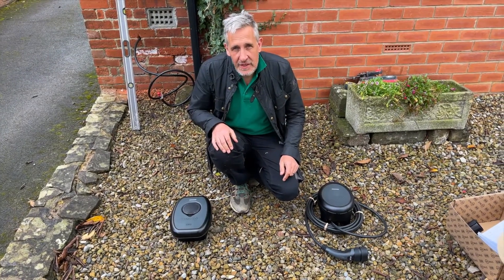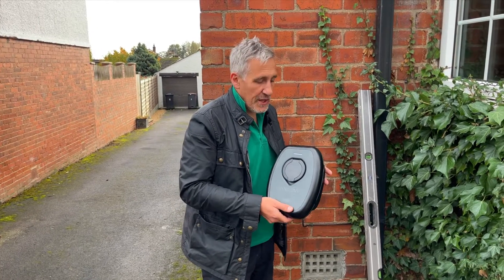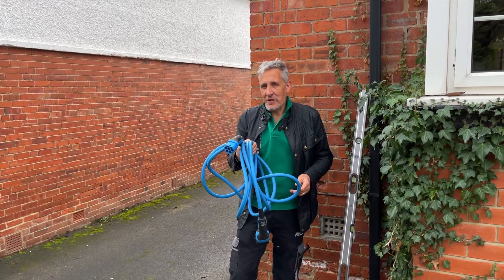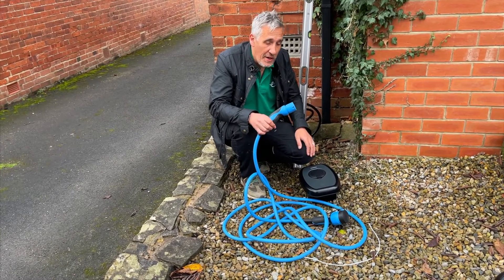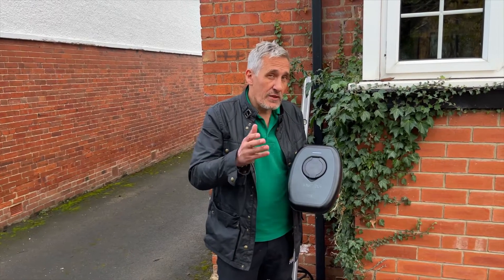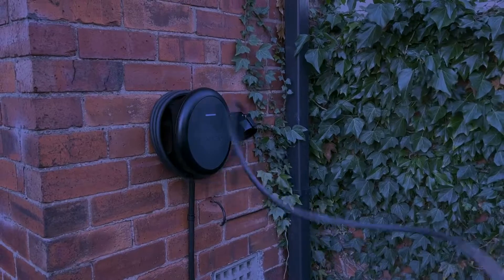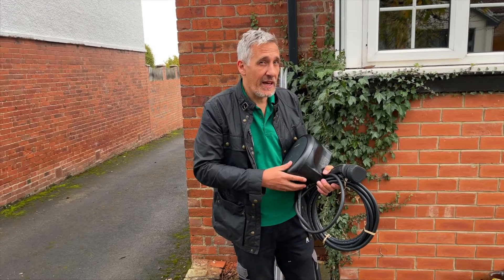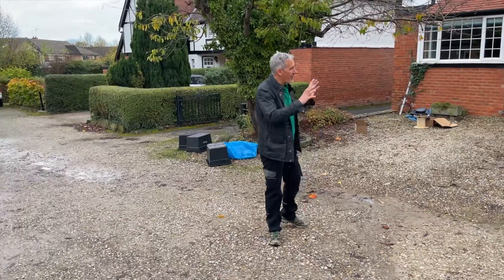Should You Get A Tethered or Untethered EV Charger?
One of the biggest decisions to make when choosing an EV charger is the type of charging cable. Should you select a tethered EV charger with the convenience of a cable permanently attached? Or go with the flexibility of an untethered EV charger. In this video, seasoned EV driver Gordon Routledge shares his experience and pitfalls to consider when making this choice.

00:00 Why type of EV Charger should you choose?
00:10 What is the difference between tethered or untethered (socketed)?
00:35 What does the EV charger installation look like?
01:00 How often do you charge your electric vehicle?
01:45 Is initial EV Charger cost important?
02:10 Forgetting the charging cable?
02:30 Future proofing and flexibility?
03:00 Tethered charger advantages
03:30 Car charging inlet location
03:50 Charging cable storage